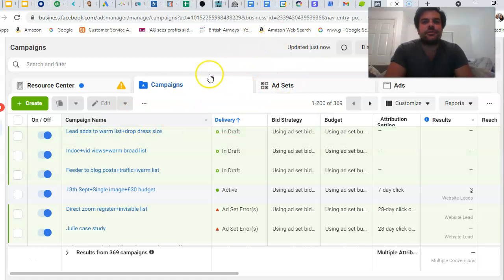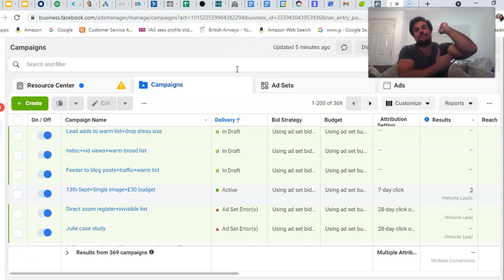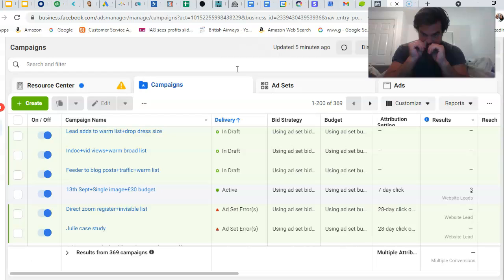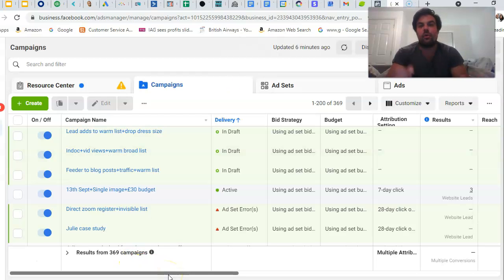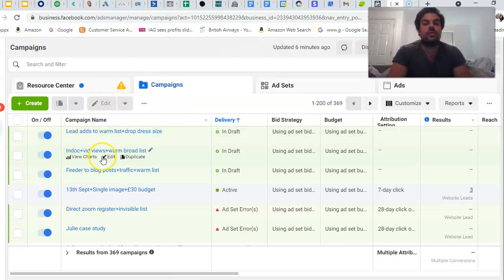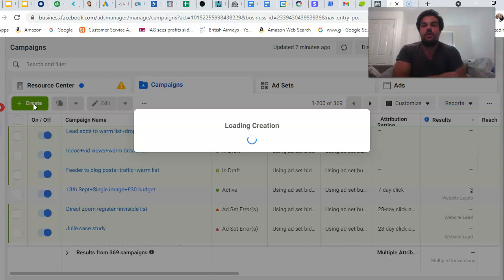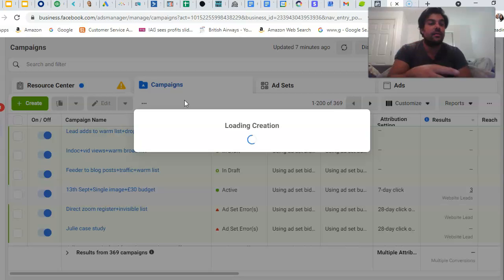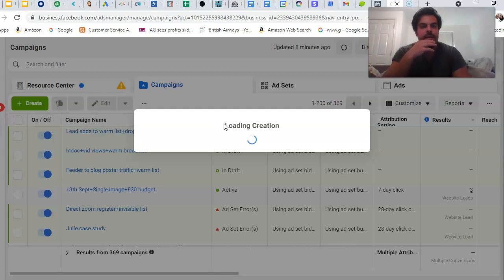What To Do When Adds Aren't Getting Leads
In this video, I explain what to do when your Facebook ads aren't getting leads and how to fix it :)

Sean